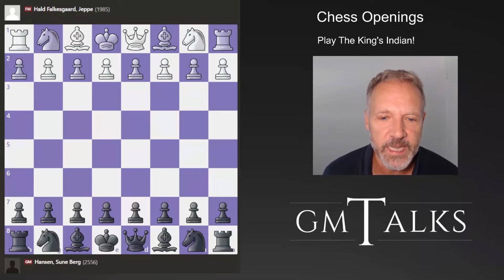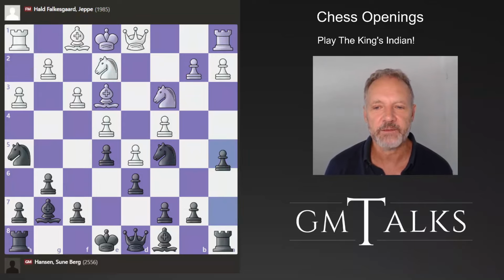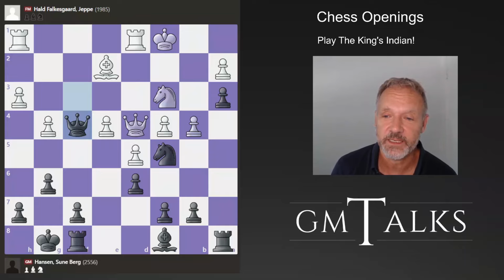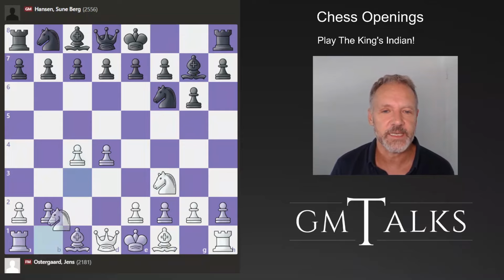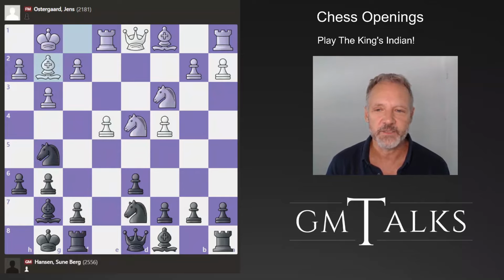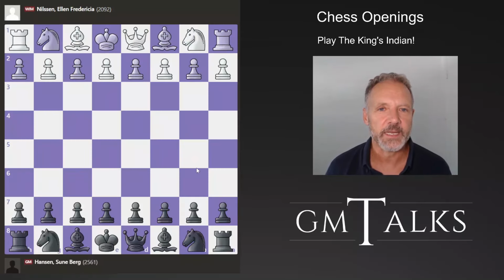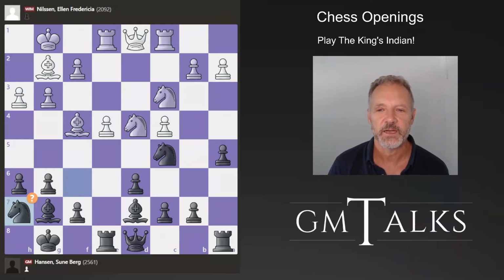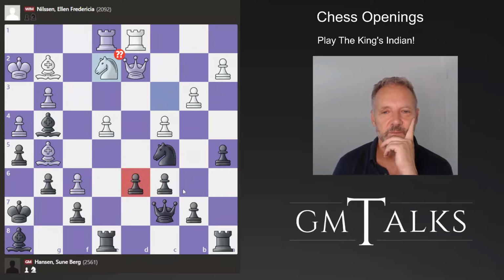Chess Openings - Play The King's Indian (Unknown Lines)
Sune has succes with the King's Indian for black in the Danish Rapid and Blitz national championships. Here are som interesting and dangerous lines that you can start playing with black (for a win) immediately. Get out of their book and into your Jungle!
Become a member of GM Talks! The best move :) You will get:
1) early access to some videos
2)  Members only video (typical bonus material)
3) Get to choose subject(s) for videos!